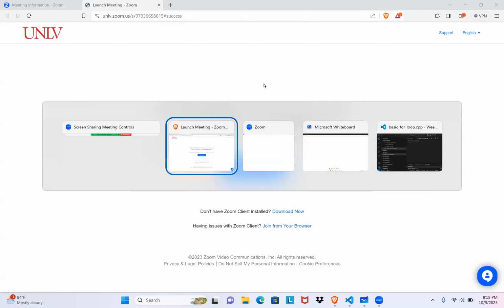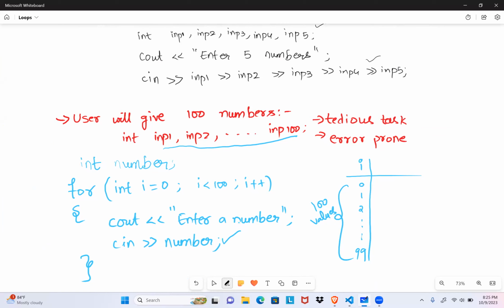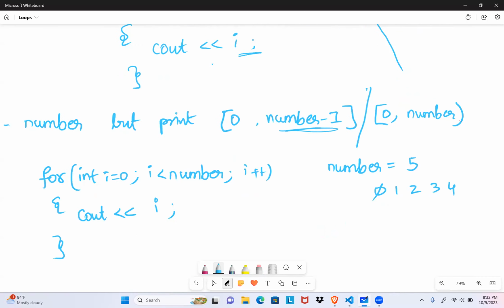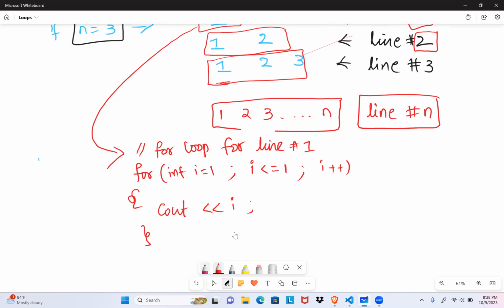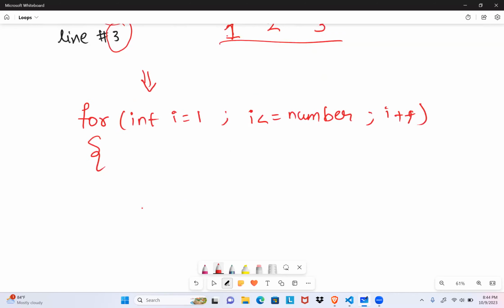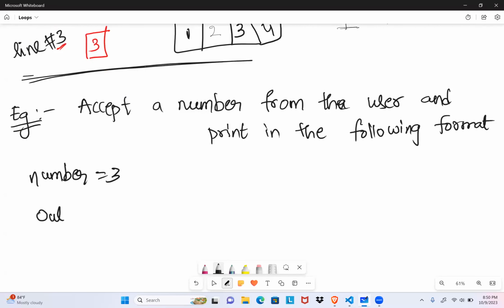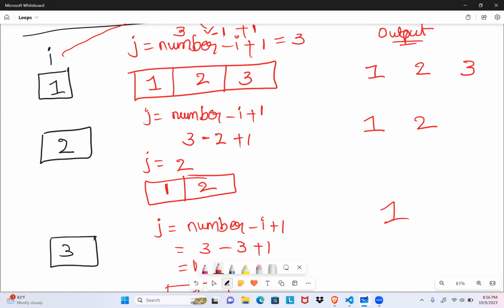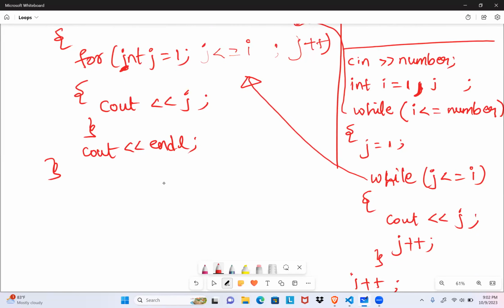For Loops - Basic and Nested Versions for Patterns